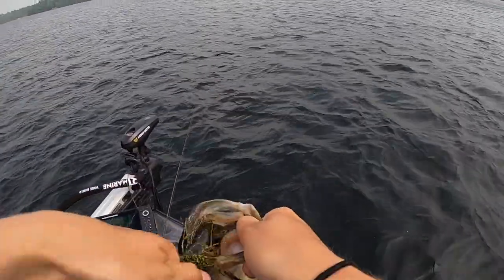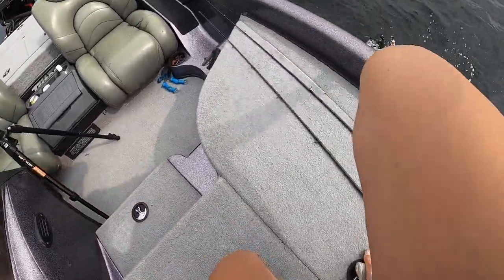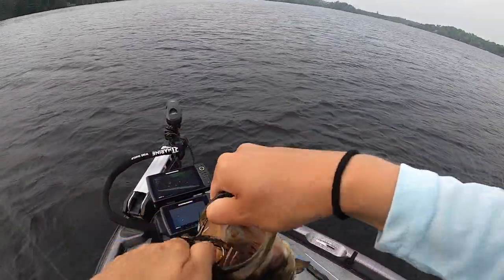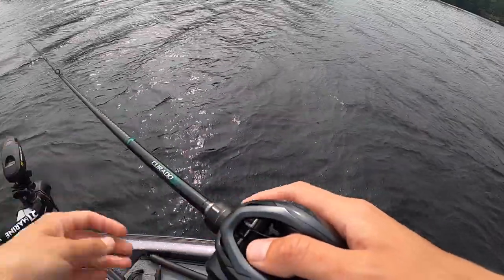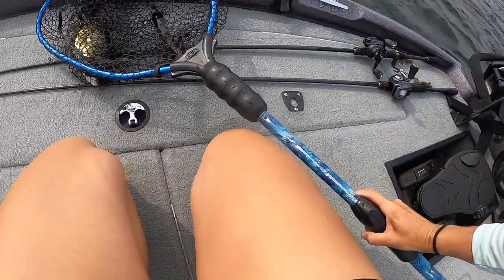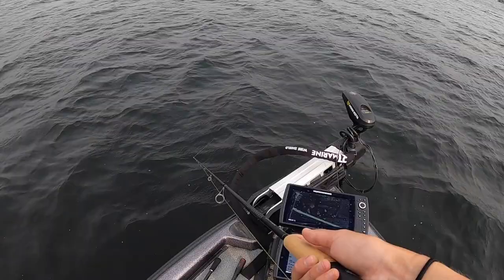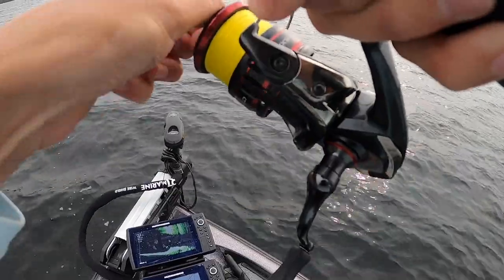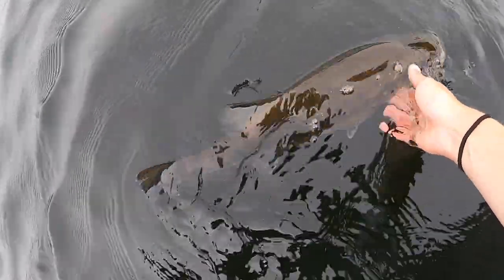I've NEVER seen Largemouth do This!!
The largemouth definitely surprised me today, I guess I have to start looking out deep more!

The bait: Freedom tackle 3/16oz head and a Anglers choice LB swimbait 3” and Jackall Rhythm wave

*Where to get LB colour swimbaits, gobies and ned bait!

*I run the Humminbird Helix graphs on my boat (8 and 10”), check them out here:

Cameras: Sony a6300 and Gopro Hero 8

YouTube Music:

 • Justhea - Sunset